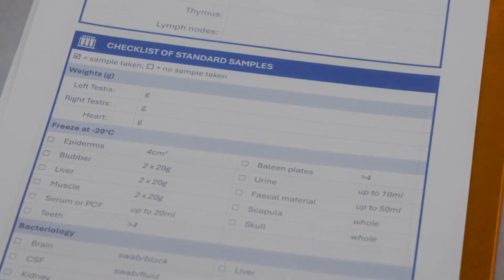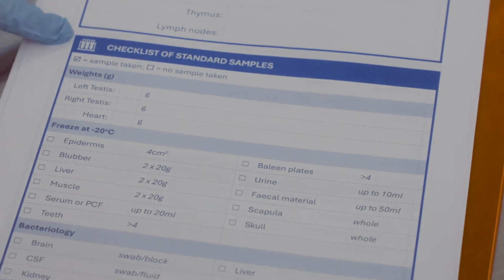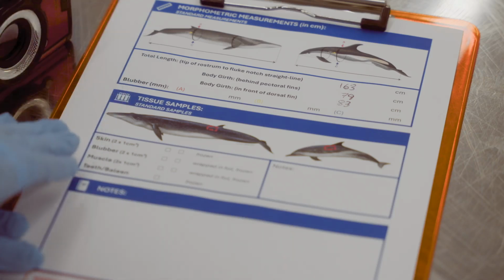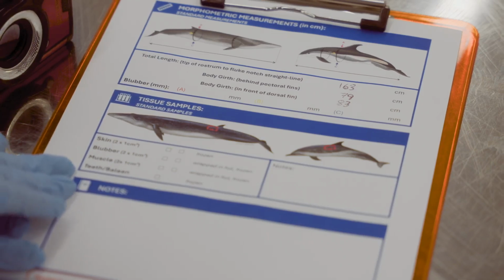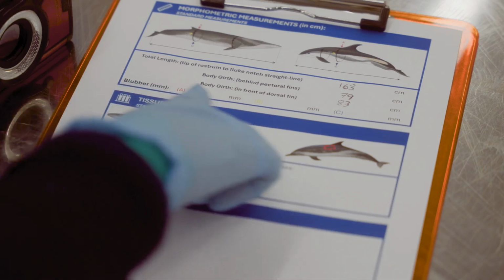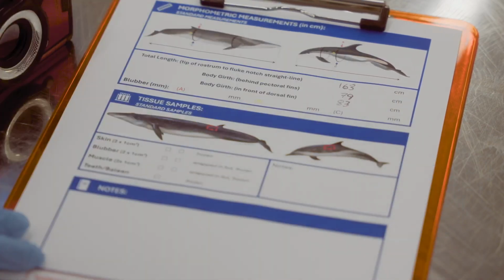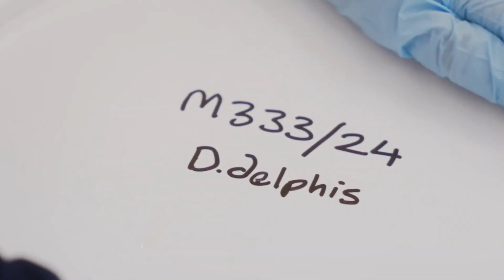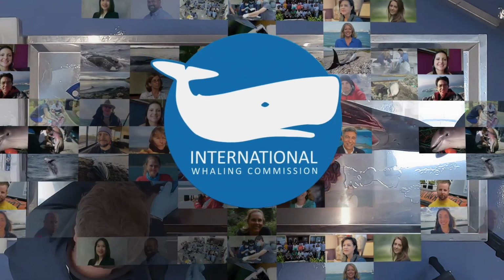Video 5: Sampling and Storing Tissues for Bacteriology and Histology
Sri Lanka is home to twenty-nine marine mammal species which include resident blue whales and dugongs. Undertaking accurate examinations and necropsies of dead cetaceans provides important information on the life cycles, health and the potential cause of death of an individual, feeding into wider research on the different species. Through the Ocean Country Partnership Programme (OCPP), JNCC funded the International Whaling Commission (IWC) to provide vital support to Sri Lanka to improve their ability to research and understand their marine mammal populations. The support included undertaking necropsy training workshops for veterinary staff and developing a series of necropsy training videos. This video covers Sampling and Storing Tissues for Bacteriology and Histology.

Warning: some graphic content